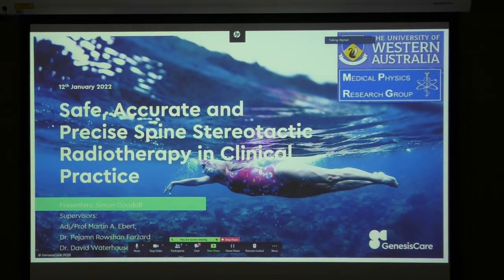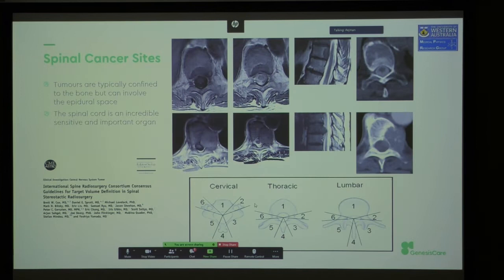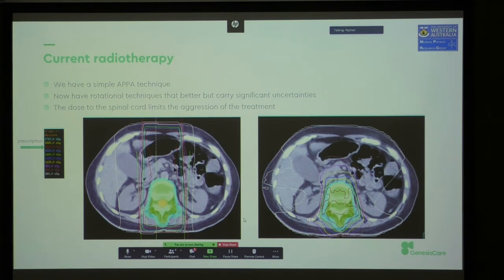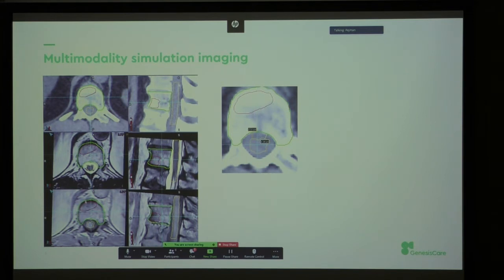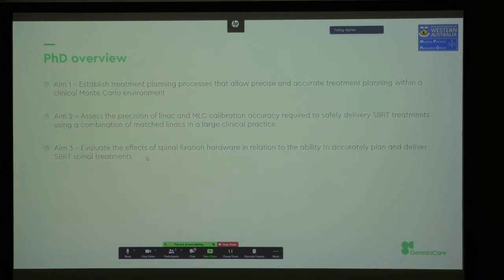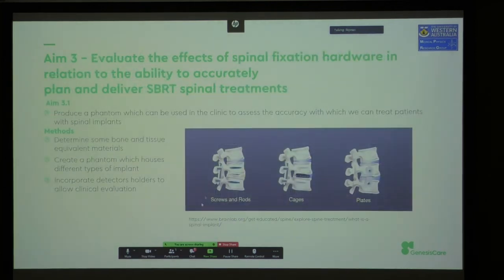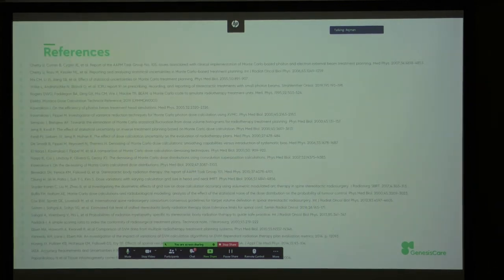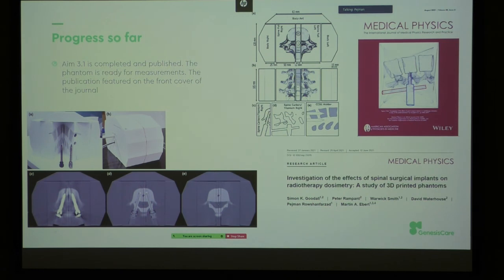Simon Goodall, First Year PhD Confirmation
Safe, Accurate and Precise Spine Stereotactic Radiotherapy in Clinical Practice

Summary:
       Spinal metastases, or primary tumours, cause severe, potentially debilitating pain. Over 45% of cancer patients will suffer from a spinal cancer and treatment options may carry a high risk due to proximity of the critical spinal cord. Radiotherapy has been a treatment option for a long time; however, modern day advances are stimulating an evolution of practice. Stereotactic Body Radiation Therapy (SBRT) is the delivery of high radiation doses in few fractions and requires an increased level of precision and accuracy compared to historic radiotherapy.
 This project will aim to evaluate the level of accuracy and precision required at each stage of the treatment to ensure safe spinal SBRT. Results will inform clinicians of the most appropriate methodologies to realise optimal clinical practice. The use of a Monte Carlo algorithm-based Treatment Planning System (TPS) will be evaluated to provide guidance on optimal dose calculation parameters, including the dose voxel size, statistical uncertainty and choice of ‘dose to medium’ or ‘dose to water’. Different treatment planning techniques, and the ability to deliver the resulting plans accurately will be assessed. Finally, the complexities involved with treating patients with spinal fixation devices will be evaluated. Devices developed specifically for radiotherapy will be compared to those used routinely in surgery and the ability of TPSs to account for these will be quantified. This will inform clinicians of potential risks or associated uncertainties which may lead to a reduction in the quality of the treatment outcome for the patient.